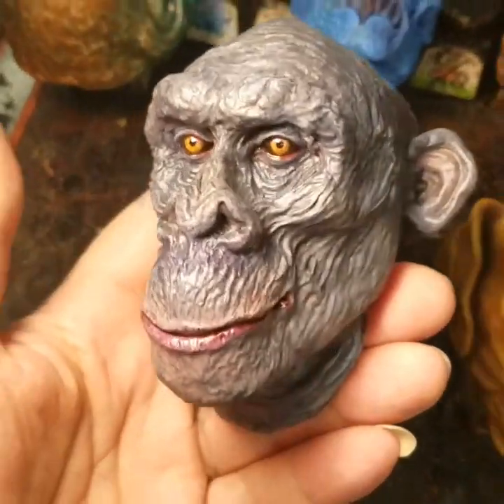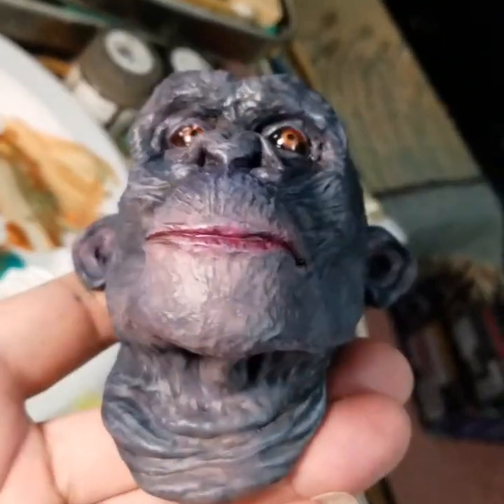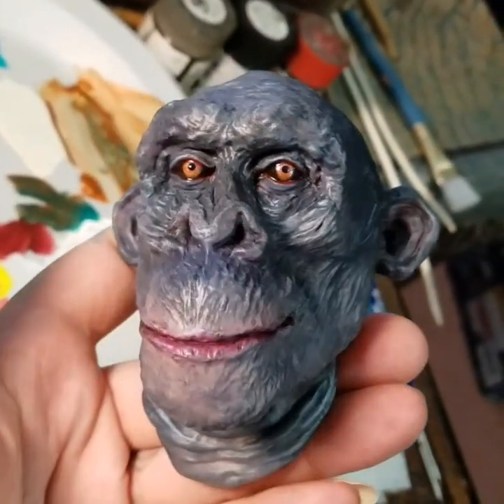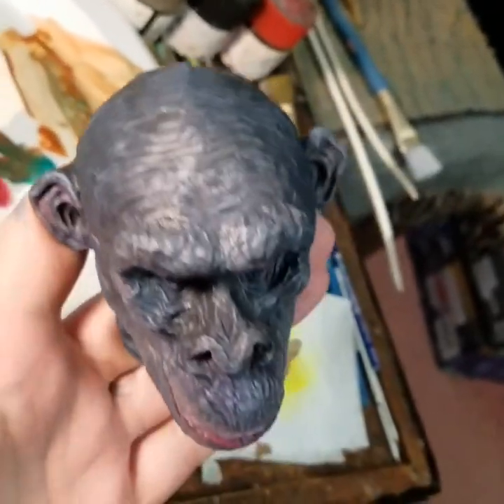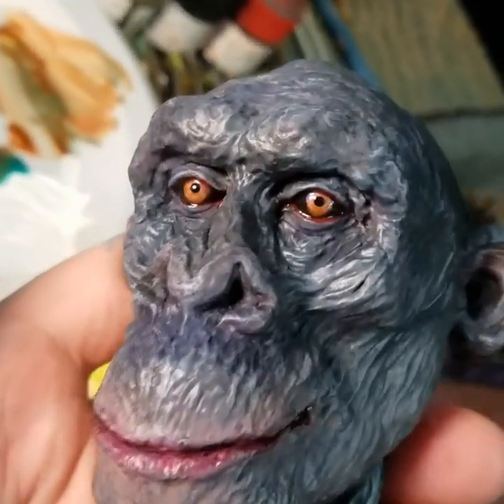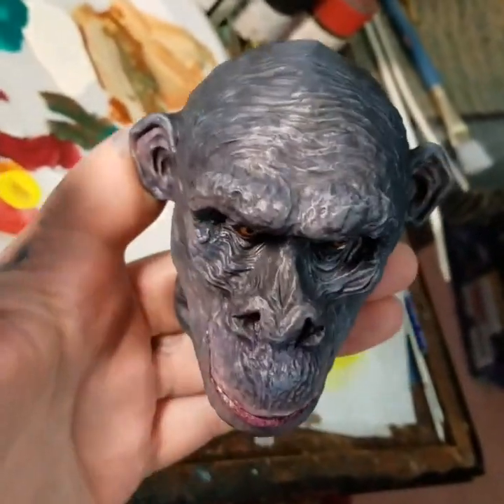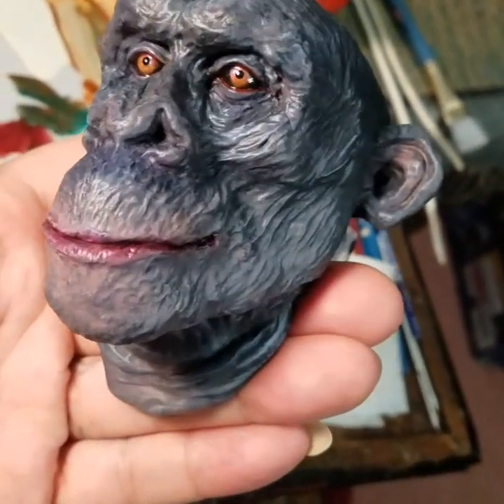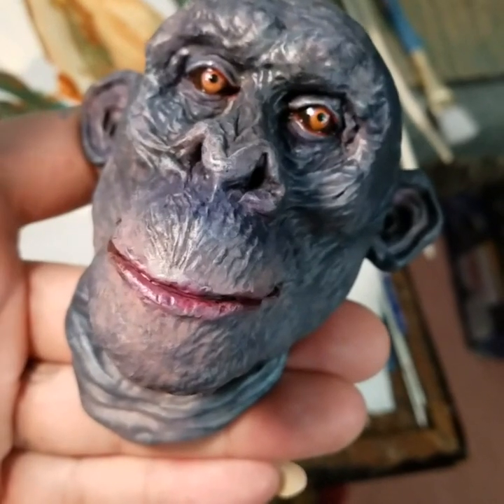Hairless Chimp relief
Paint Work finished on one of my new Hairless Chimp reliefs,  just have to mount him on his wood plaque once its finished.  Hairless Chimp relief available on my Etsy store Cthulhugizzard.Etsy.com as a unpainted resin casting.